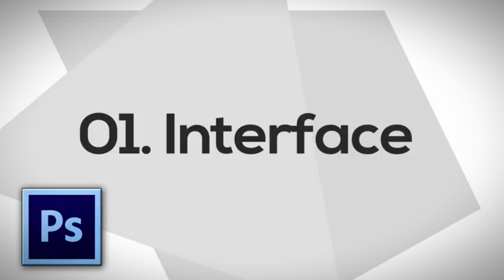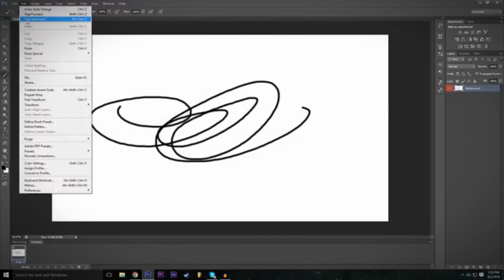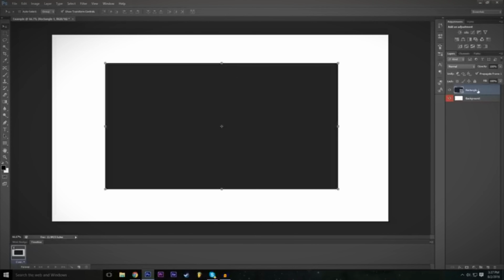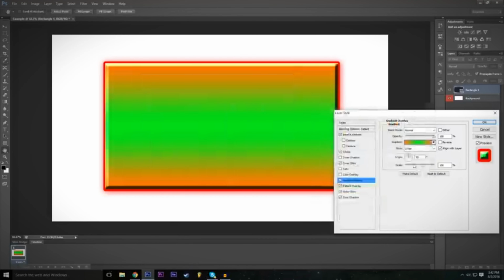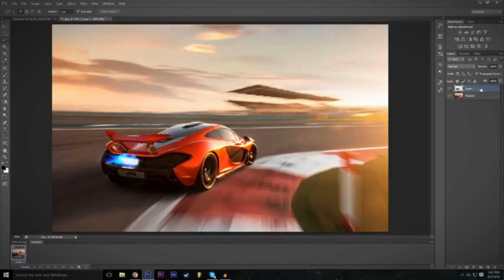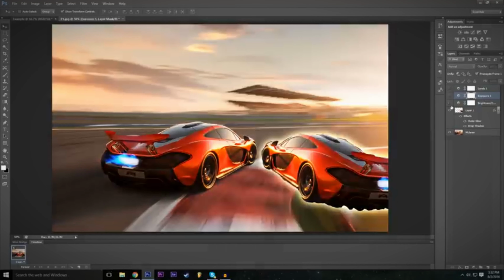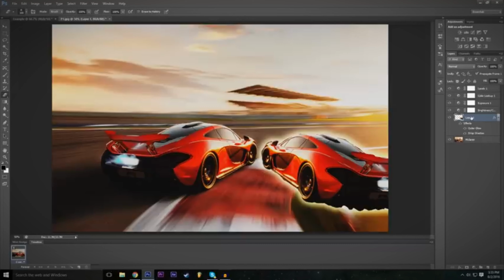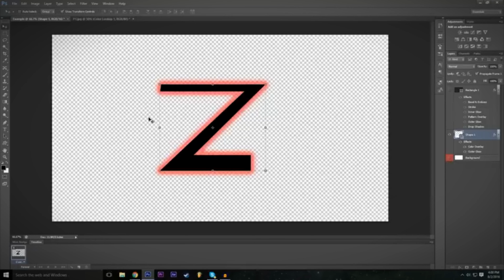"Photoshop Basics: A Beginner's Tutorial"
Learn How to "Photoshop Basics: A Beginner's Tutorial"
I am H.abdulqadir